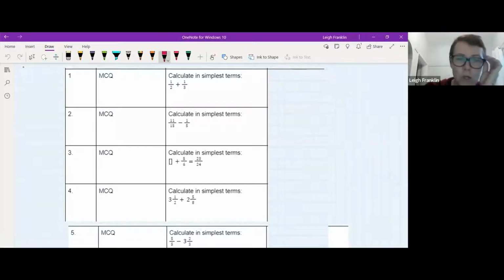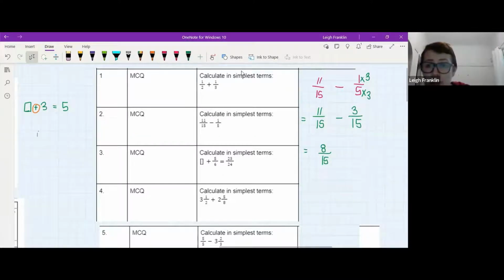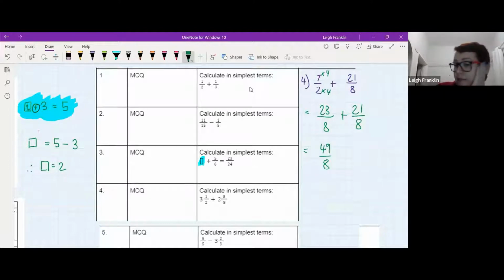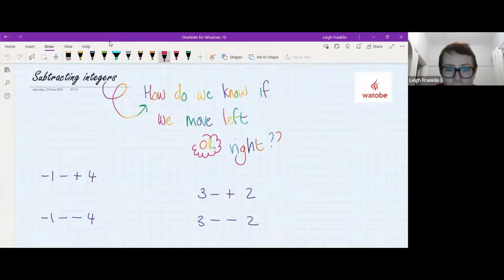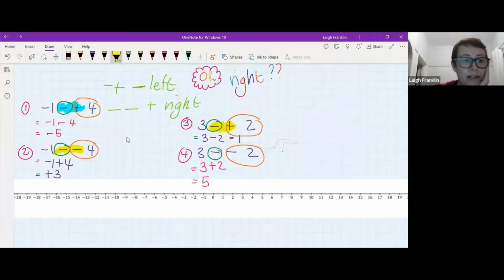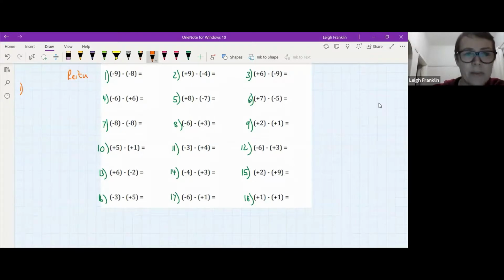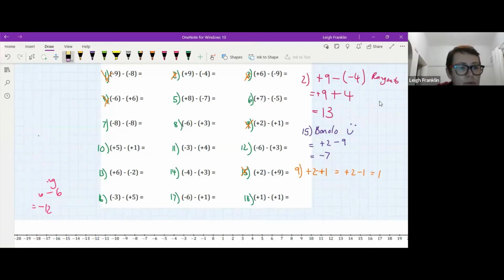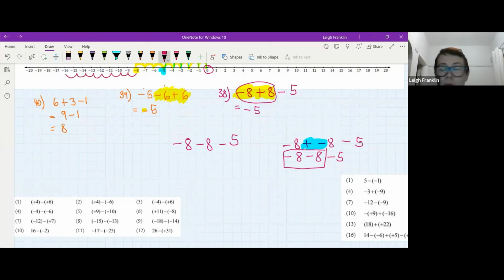Grade 7 - Fractions and Integers (integers: basics)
Grade 7 | holiday school | quiz feedback | fractions | integers | add | subtract | number line | negative | positive | sign |